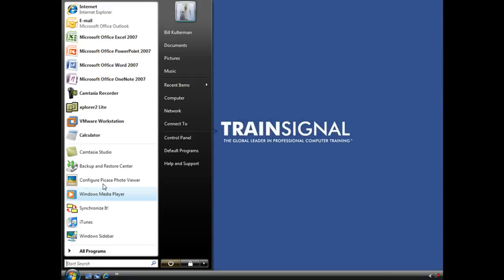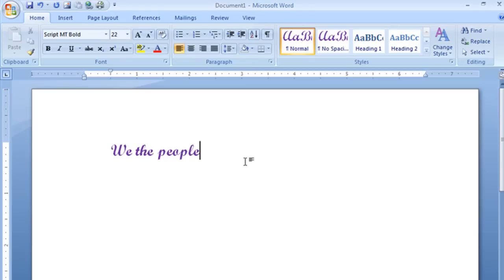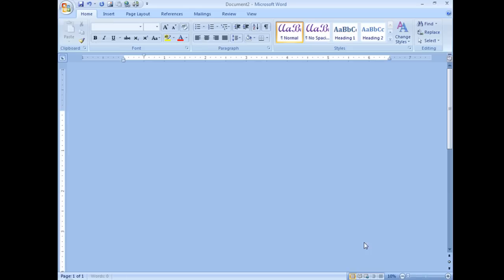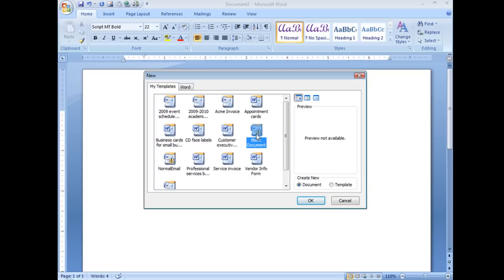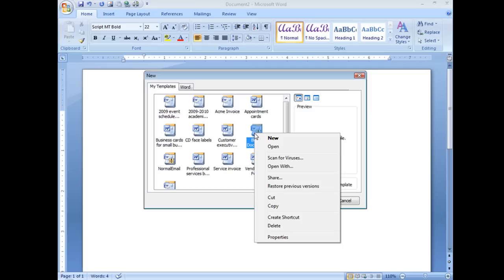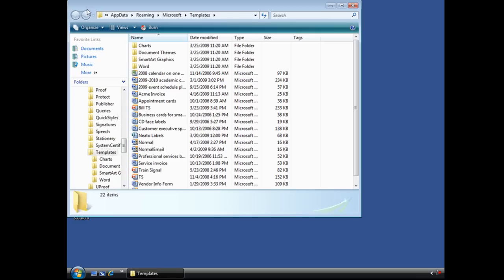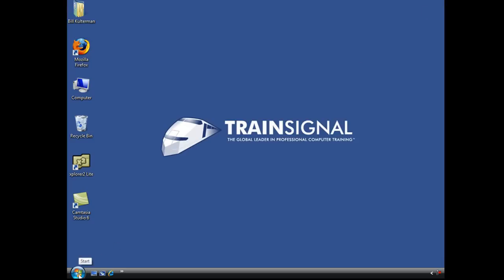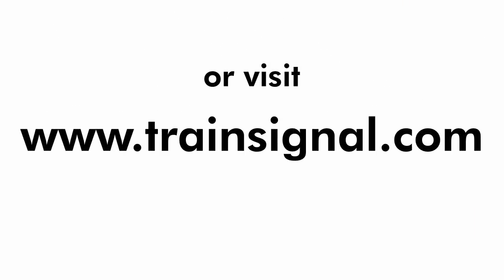How to Reset Default Styles in Microsoft Word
Train Signal's Bill Kulterman shows you how to reset default template styles in Microsoft Word 2007.